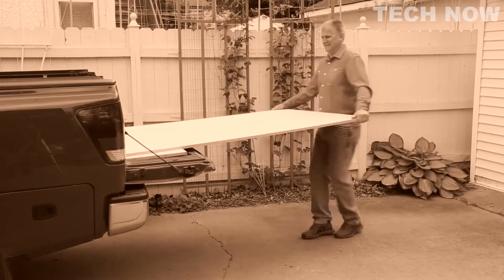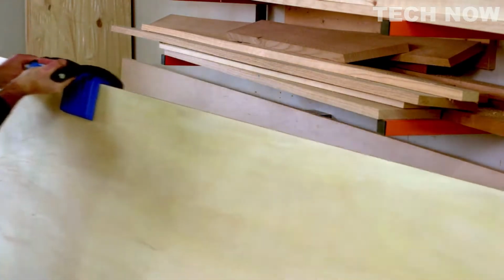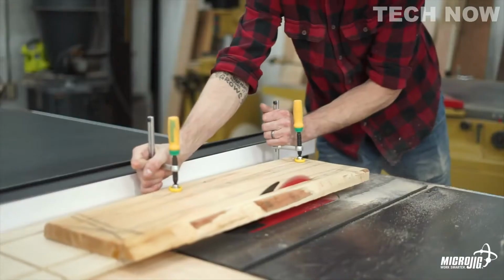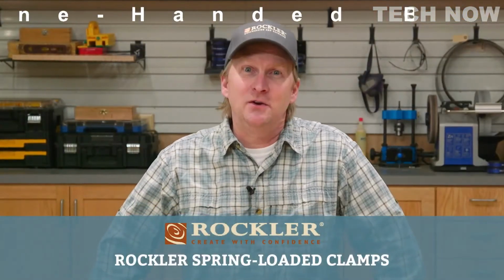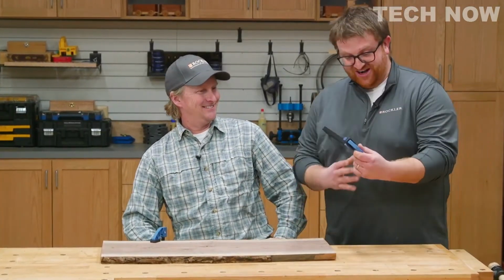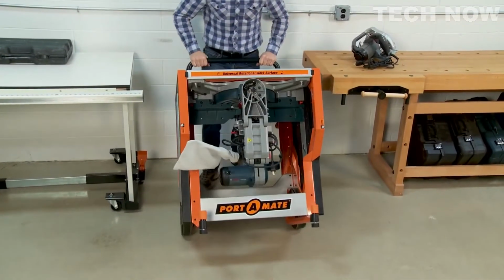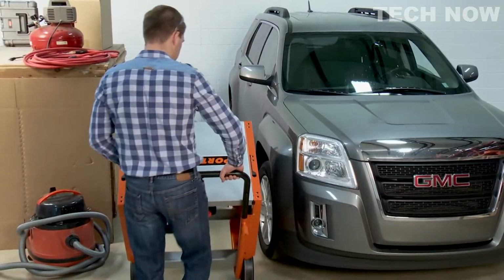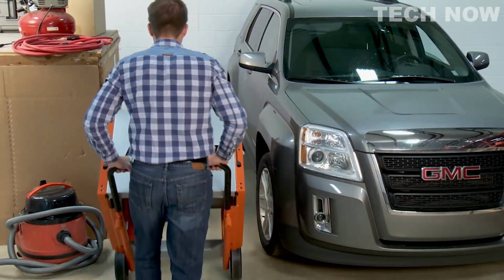7 Incredible Woodworking Tools You Must Have / Woodpeckers Tools / Top Woodworking Gadgets On Amazon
Watch 7 cool woodworking power tools list, essential woodworking hand tools list.

0:00 - Intro
0:11 - 1 ► Rockler Material Mate Panel Cart and Shop Stand
1:32 - 2 ► Kreg Panel Carrier
2:59 - 3 ► Micro Jig Matchfit Dovetail Clamps, Microjig DVC-538K2
4:57 - 4 ► Bora Portamate Wood Rack Storage Organizer
5:36 - 5 ► Rockler One-Handed Bar Clamp
7:57 - 6 ► Rothenberger Battery Alliance
10:38 - 7 ► Bora Portamate - PM-8000 Miter Saw Stand Work Station

Queries Solved:
woodworking tools
woodpeckers tools
woodworking gadgets
hand tool woodworking
miter saw station
woodpecker tools
woodworking
woodworking tools you must have
woodworking with hand tools
woodworking tools list, woodworking tools list and uses, woodworking hand tools list,
woodworking power tools list, woodworking tools names and uses, carpenter tools name and uses, carpenter tools names images and uses, carpentry tools names and uses,